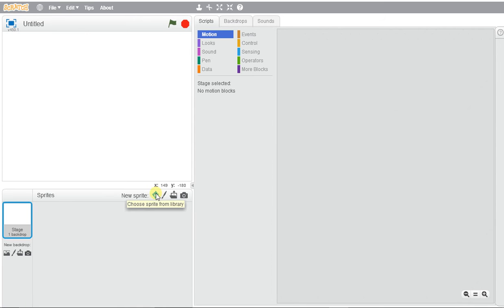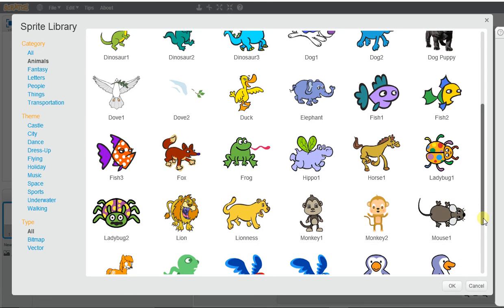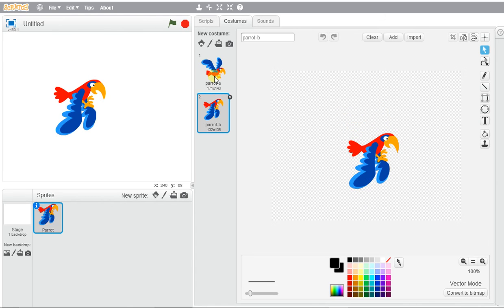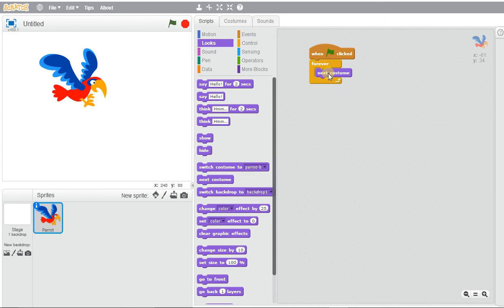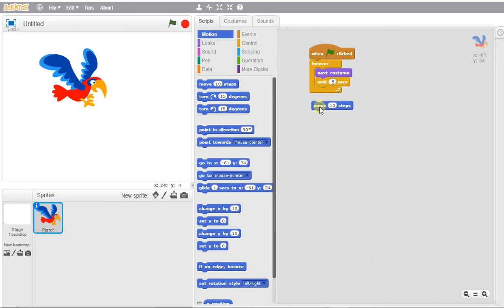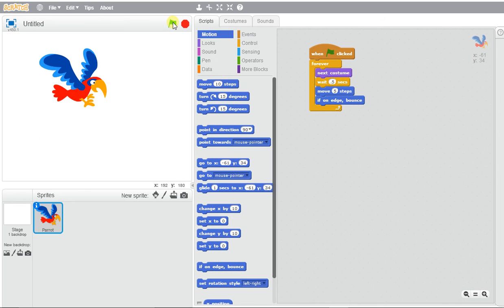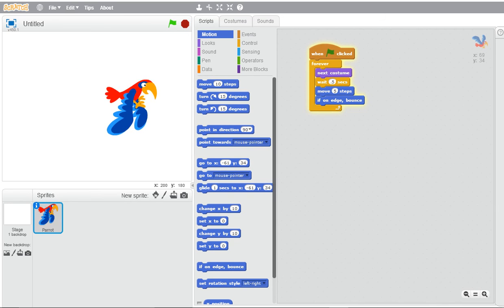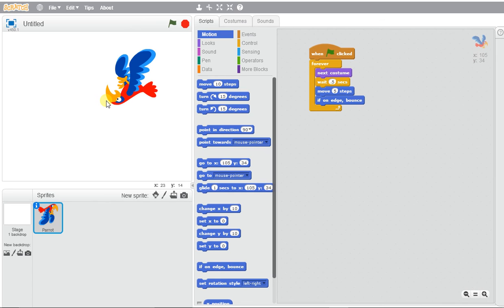Scratch: Moving Animation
Get started using Scratch Animation- learn how to program and animate a character as it moves